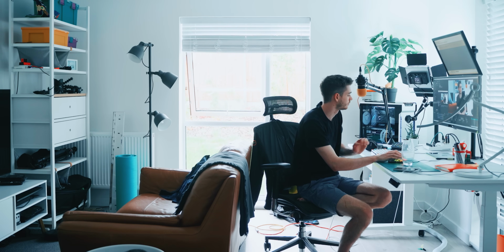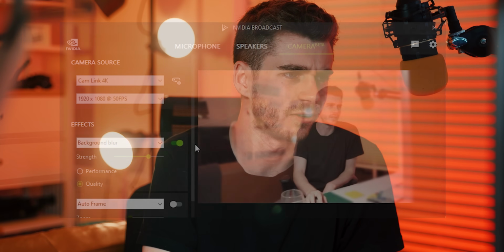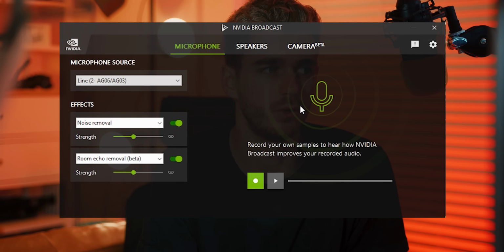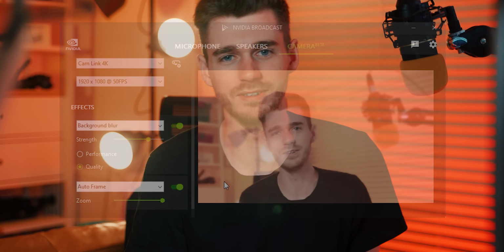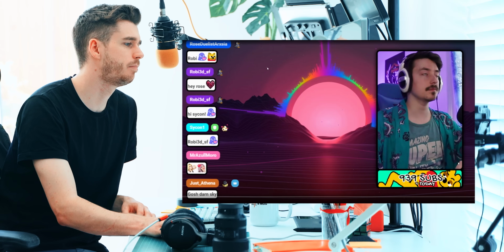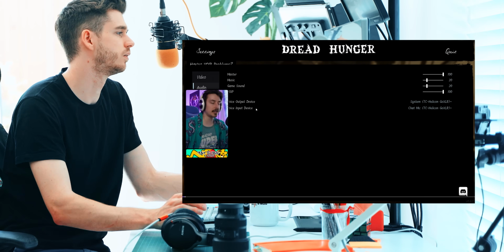Everything you need to know about stream design in one video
I guess I've been a 'professional' stream designer for the past 3 years now so here are a bunch of thoughts and a few tips for people looking to improve the quality of their stream.

☕︎ Become a Producer!

▬▬▬▬▬ Unique stuff on each platform ▬▬▬▬▬▬